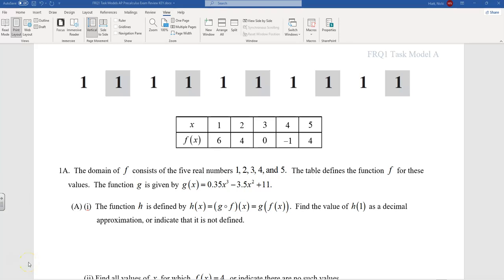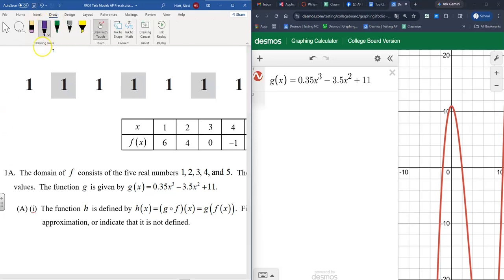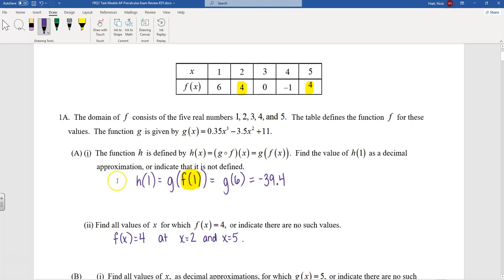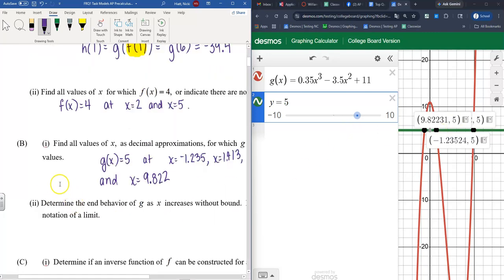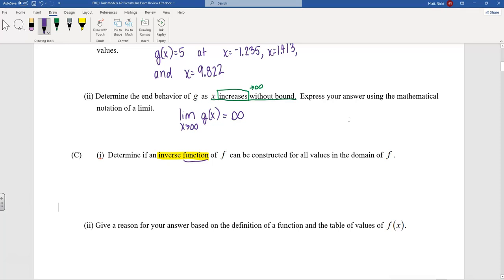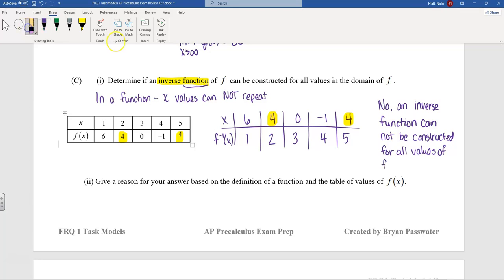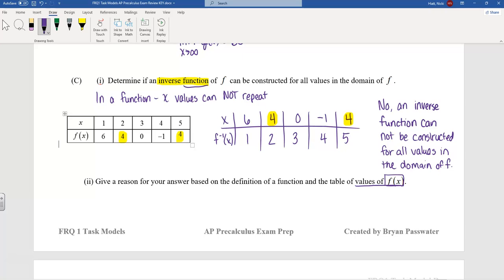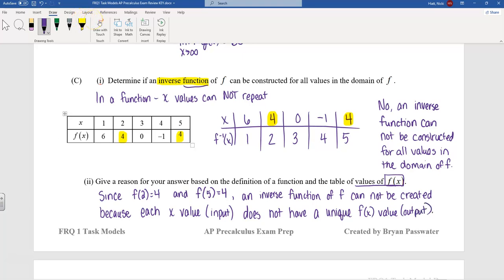AP Precalculus: FRQ Task Model 1A